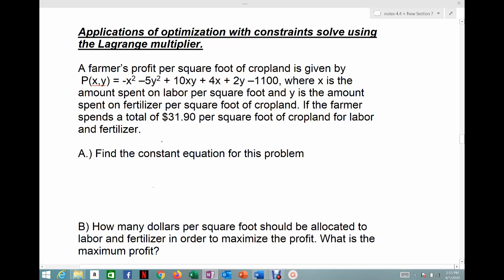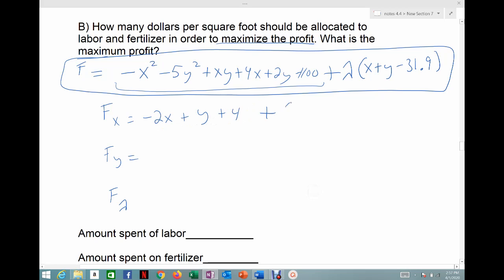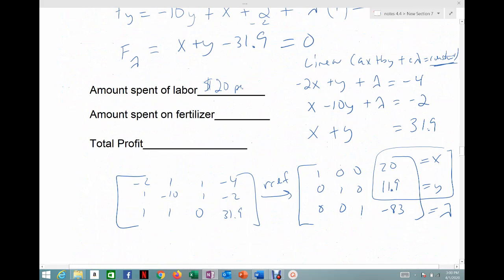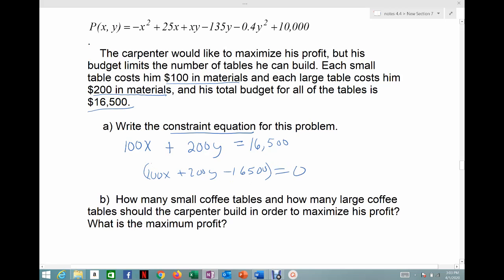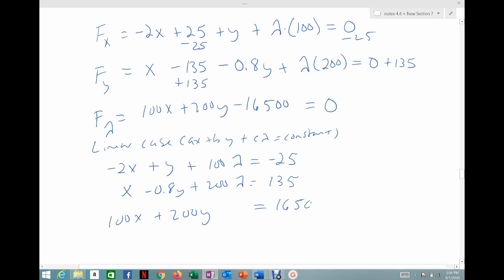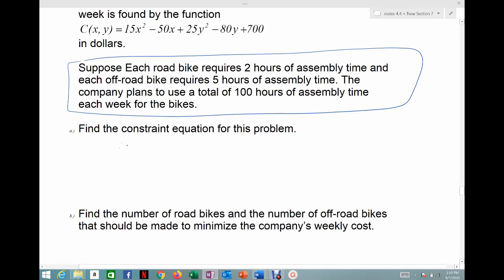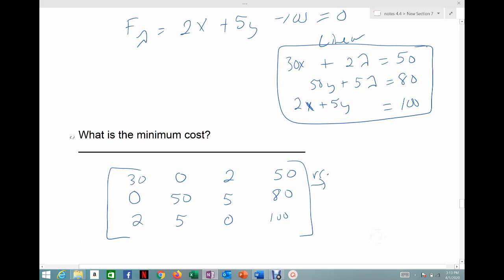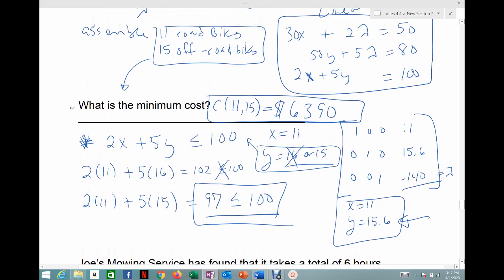6 5 part 2 (7.5 ISU)